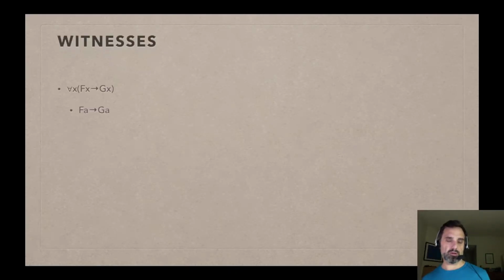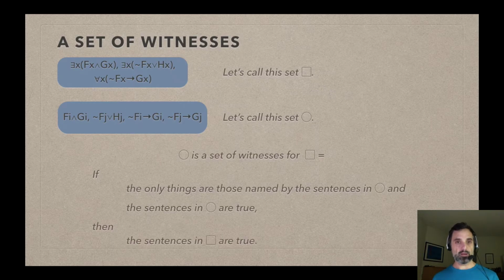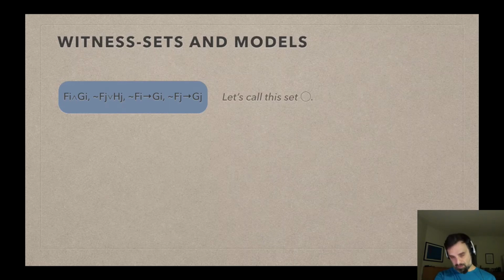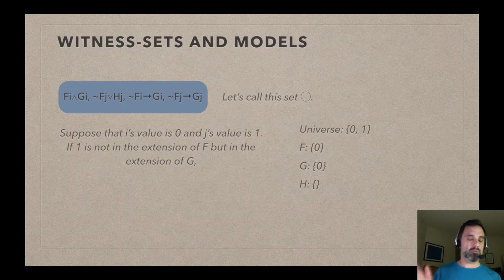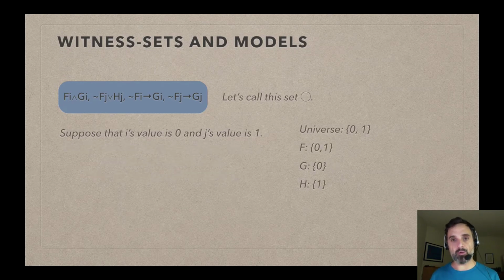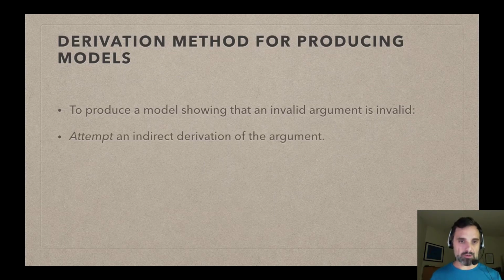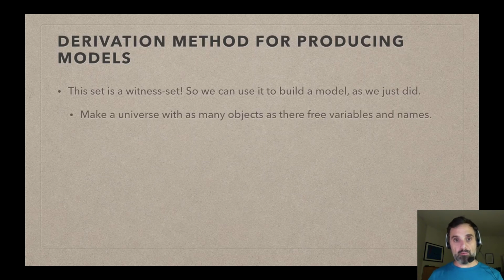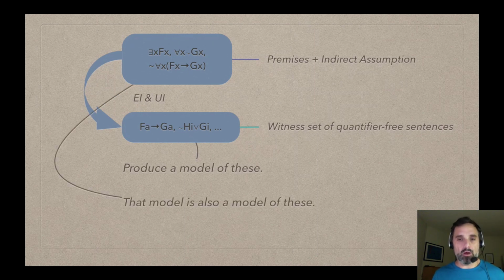17B Derivations and Models Part 2 default